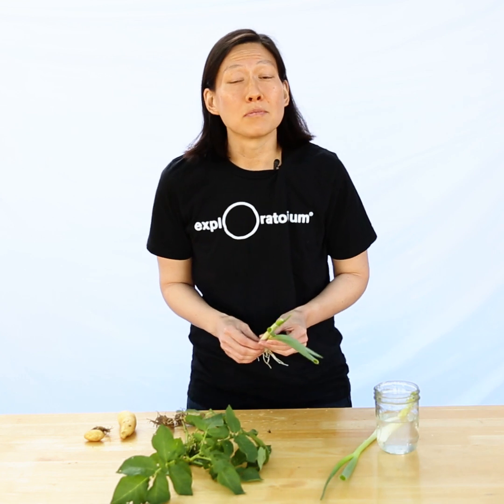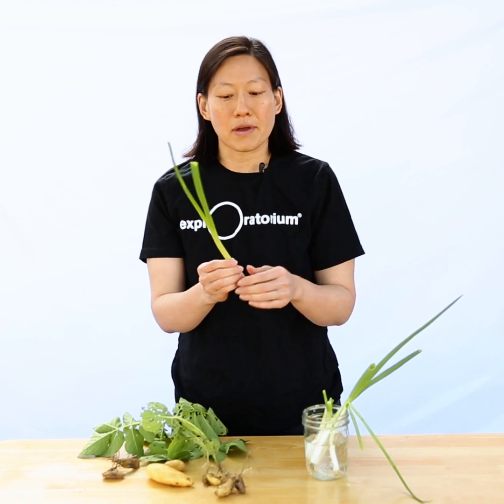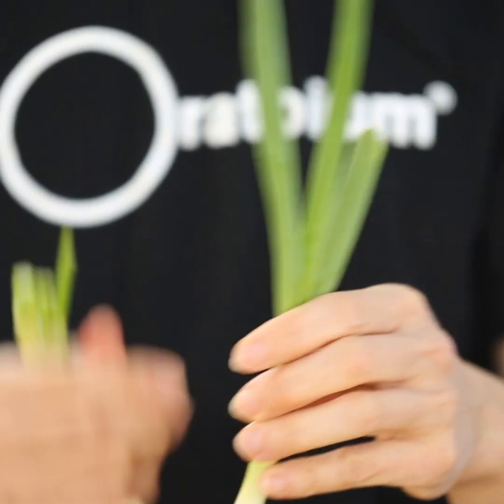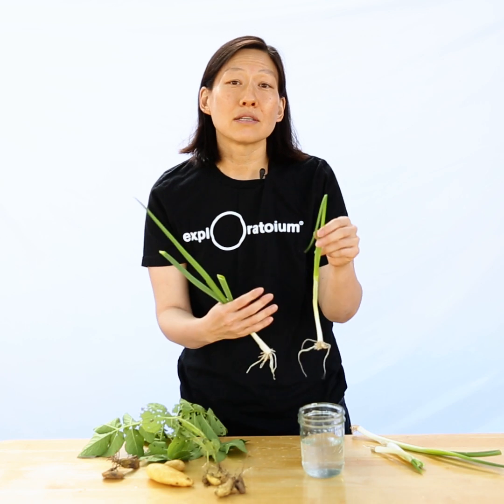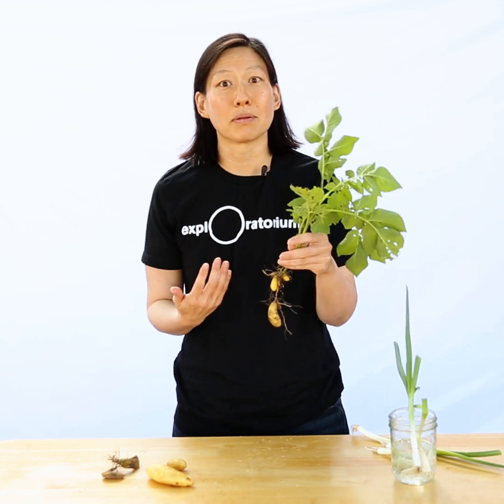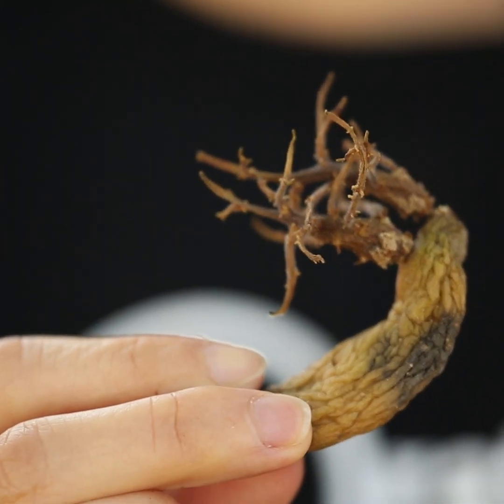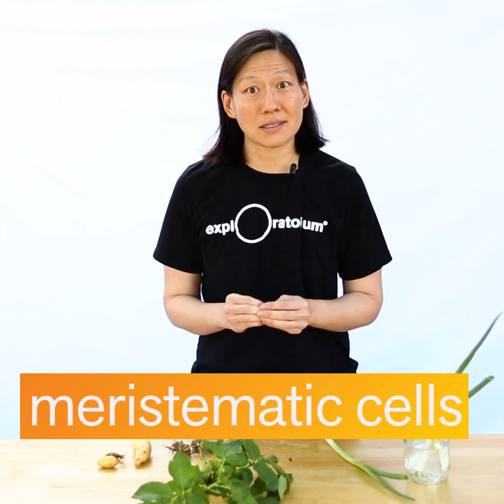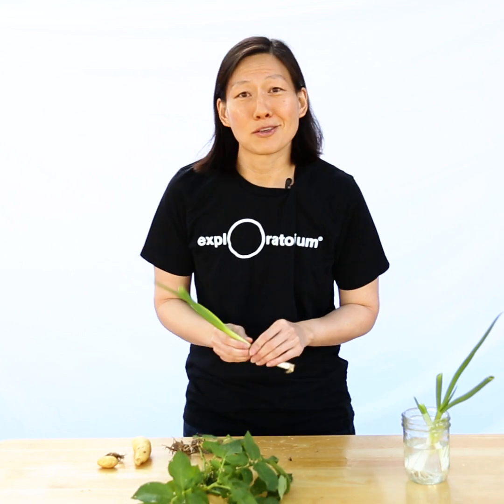Veggie Scraps: No Seeds, No Problem | Hungry for Science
You don’t necessarily need seeds to grow a vegetable garden. In this episode of Hungry for Science, learn to take advantage of special cells in plants that allow them to grow continuously and turn your veggie scraps into another meal.

Let’s get cooking—Hungry for Science is a video series that explores the science behind tips and tricks in the kitchen. Learn the hows and whys of making bread, butter, popcorn, and more, and discover how a pinch of curiosity can improve your cooking while learning science at home.

The Exploratorium is a non-profit museum, a professional development home for teachers, and a global exhibit-design trailblazer with a mission to transform learning.